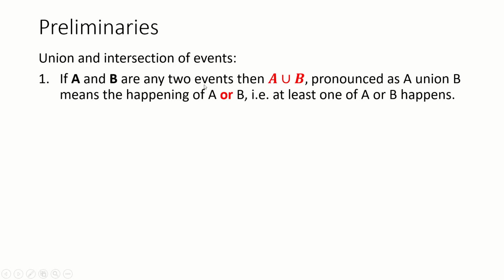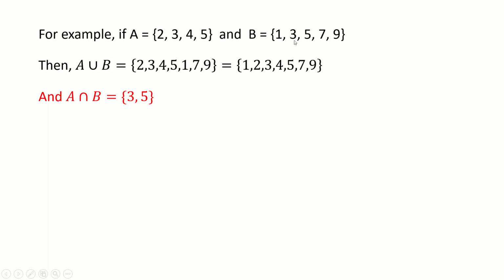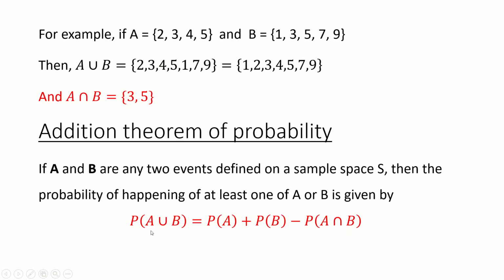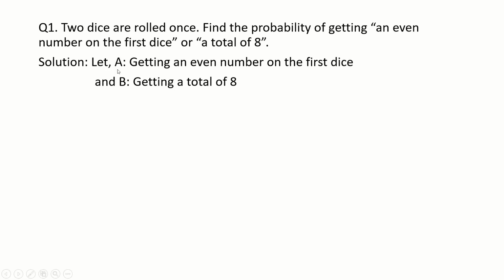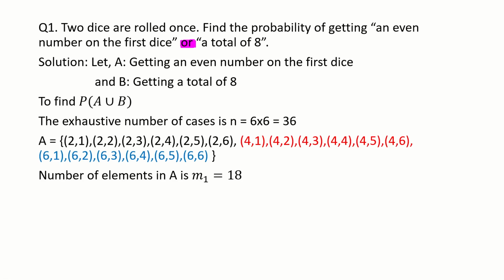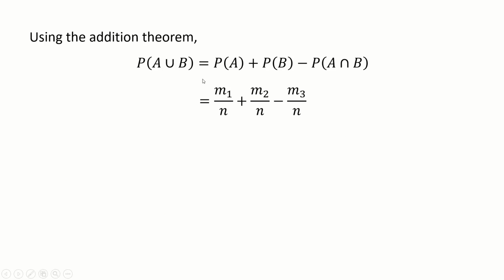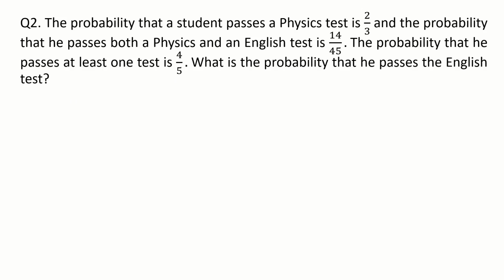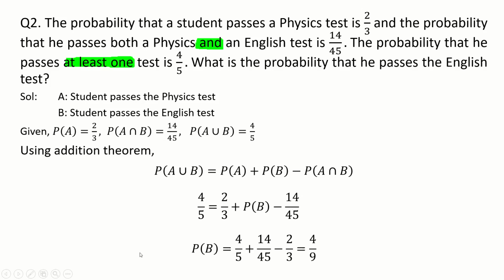Tutorial 6 || Addition theorem of probability || Probability of at least one event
This video explains the addition theorem of probability. The probability that at least one of the events occur.